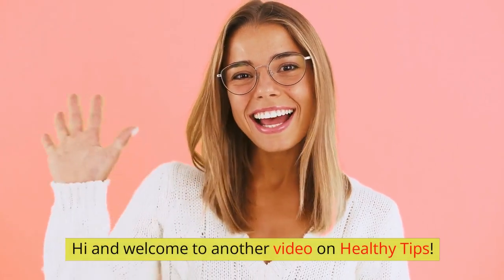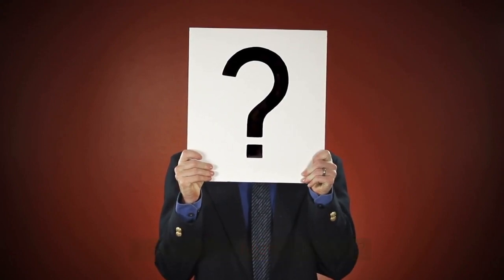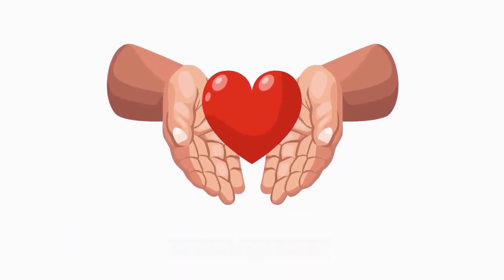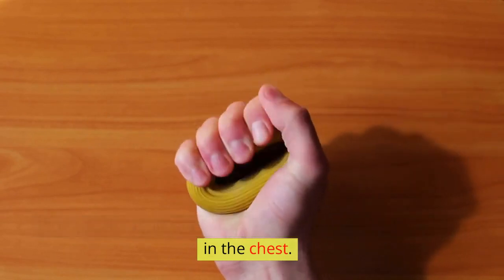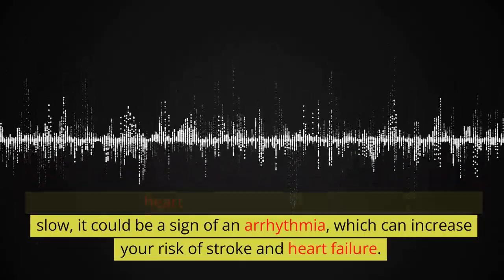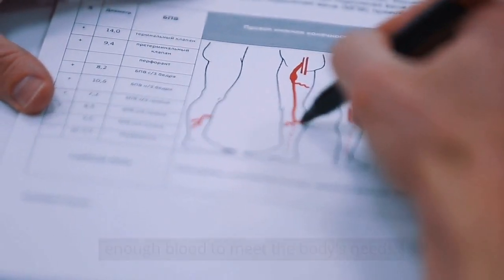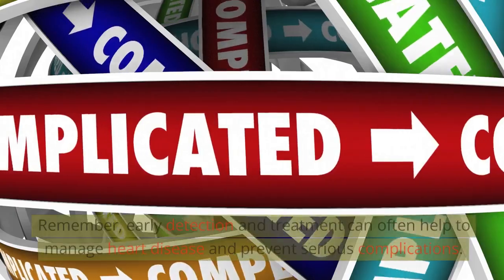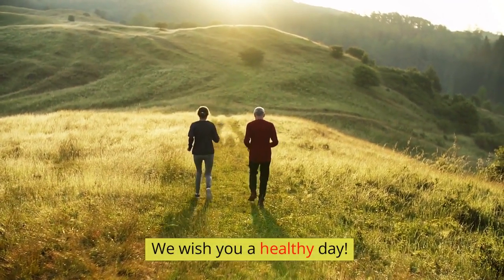The Top 6 Warning Signs of Heart Disease (You Need to Know This!)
In this video, we will be discussing the top 6 warning signs and symptoms of heart disease or heart attacks that you need to know. Heart problems is a leading cause of death worldwide, and recognizing its warning signs and symptoms is crucial for preventing serious health problems.

By the end of this video, you'll have a better understanding of the warning signs of heart disease and what to look out for. Remember, if you experience any of these symptoms, it's important to speak with a healthcare provider as soon as possible. Early detection and treatment can help to prevent serious health problems and improve your overall heart health. So, don't wait - watch this video now to learn more!